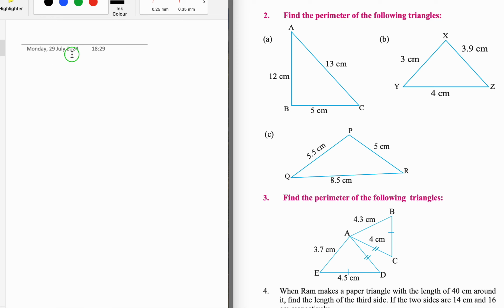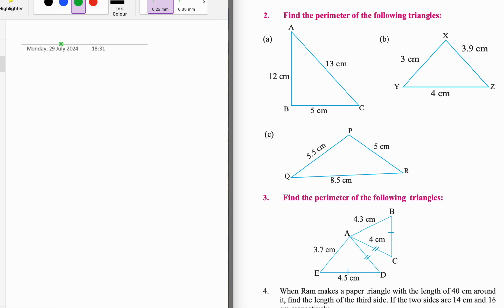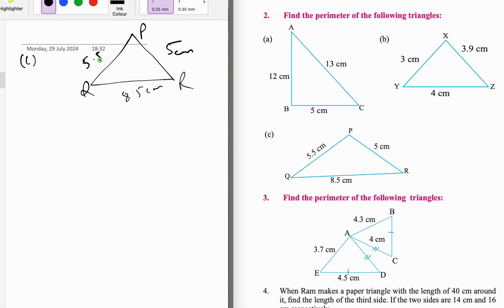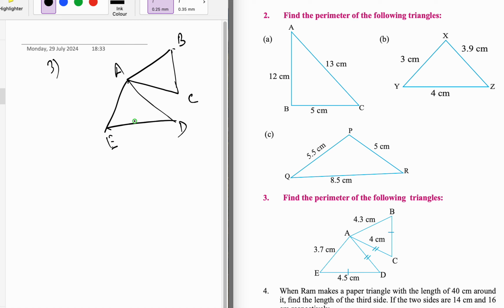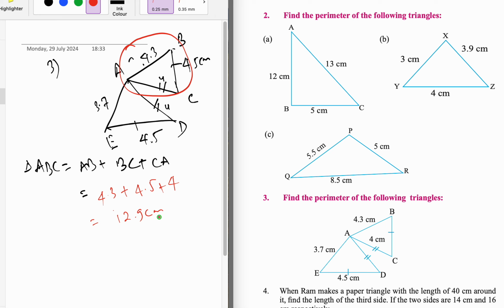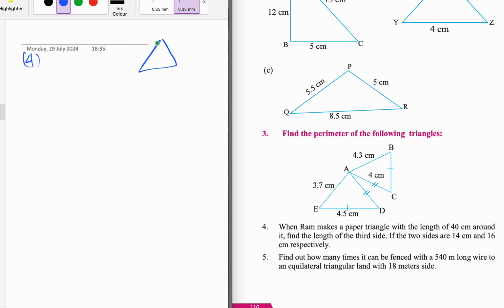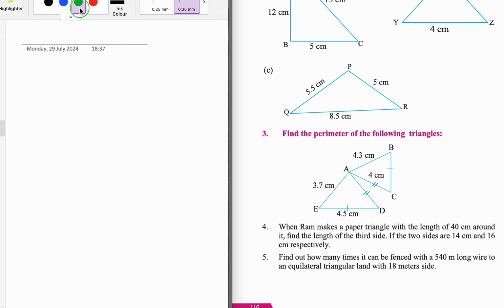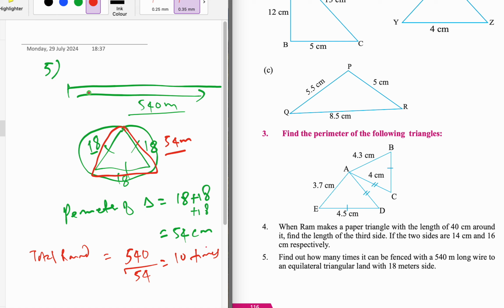Perimeter || Maths || Grade 7 || Questions and Answers with Solving || TIPS AND TRICKS